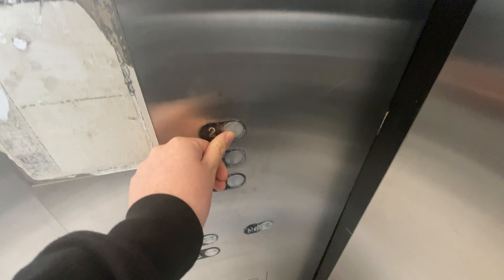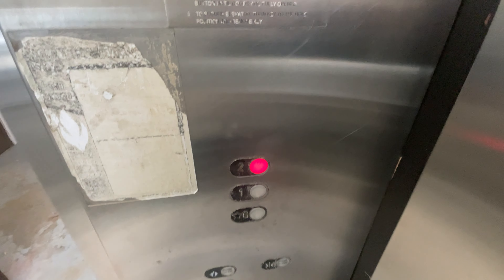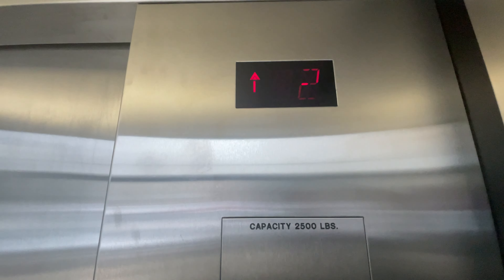Crusty Schindler MPH RT Hydraulic Scenic Elevator @ Champion Parking Garage - Youngstown, OH